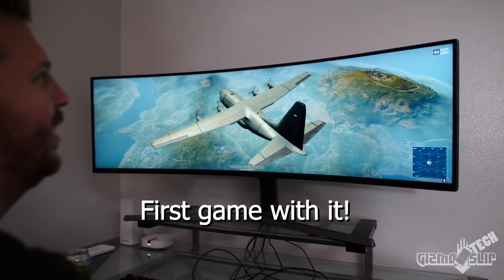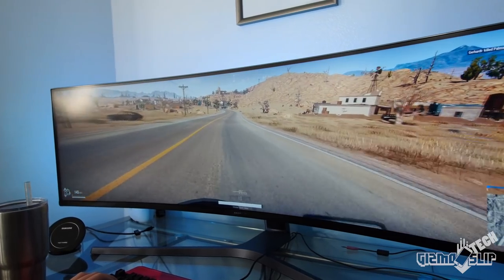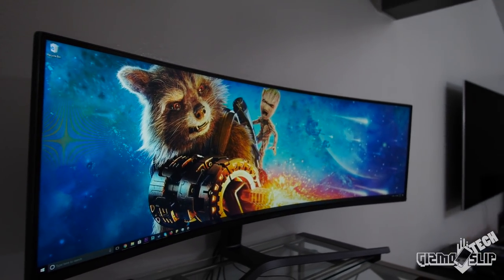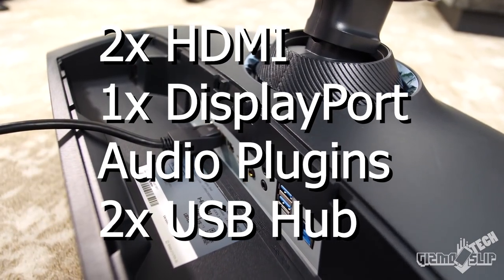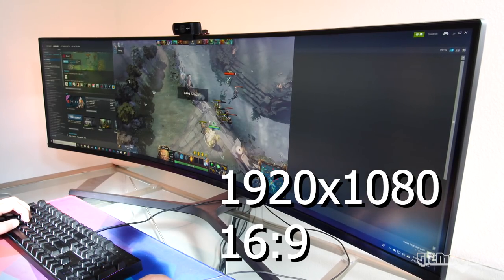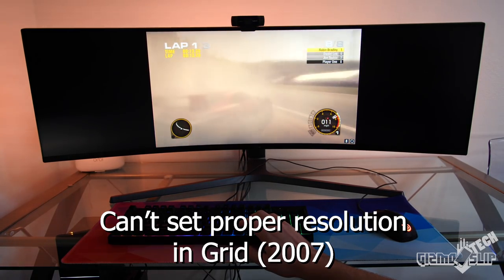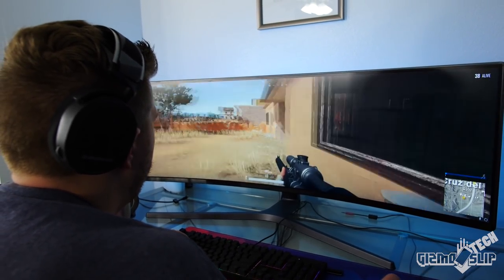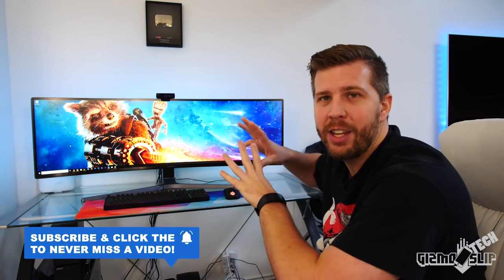The Most INSANE Monitor!! Samsung Curved 49" QLED 32:9 Reviewed!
The Samsung LC49HG90DMNXZA CHG90 is an insane 49" curved QLED monitor! I have been able to use it the last couple months and have really enjoyed it. It plays just about anything, has great color, fast response time, and incredible immersion. But there are some downsides to it as well.

The monitor doesn't have G-Sync (ghosting, screen tearing), and it isn't the most color accurate and colorful display available, though it is quite good. Its odd 32:9 aspect ratio is very different and requires some getting used to. Some games won't play well on it, but most will work great out of the box. I tested out a lot of games with the monitor. Link below if you want to pick one up.

Samsung LC49 QLED 49" 32:9 Monitor

LG 34"21:9 for $696

Asus 27" 144 Hz for $293 (no G-Sync)